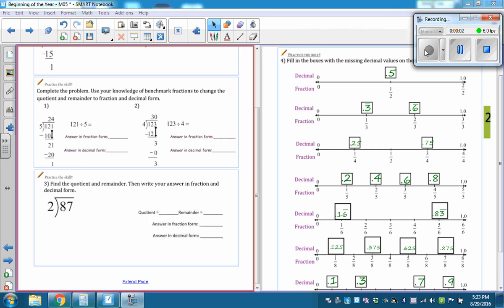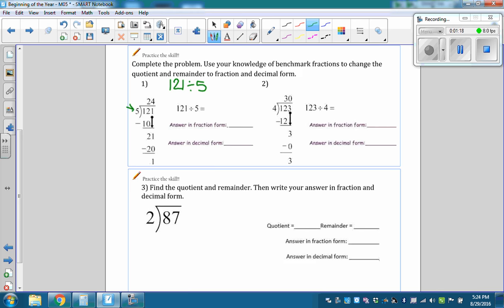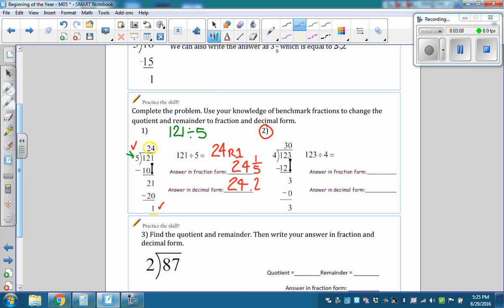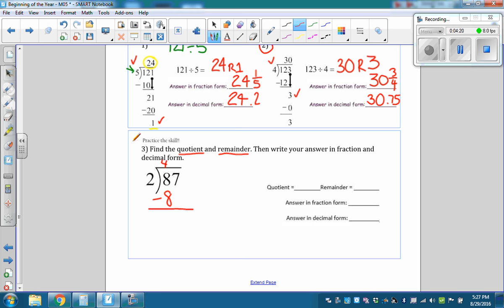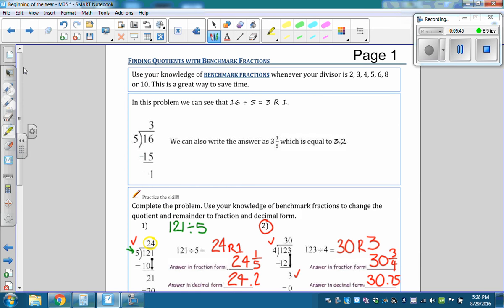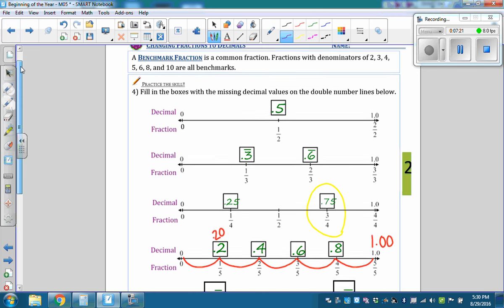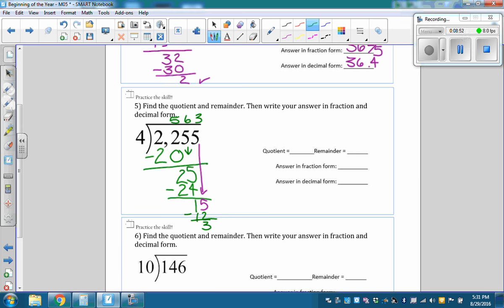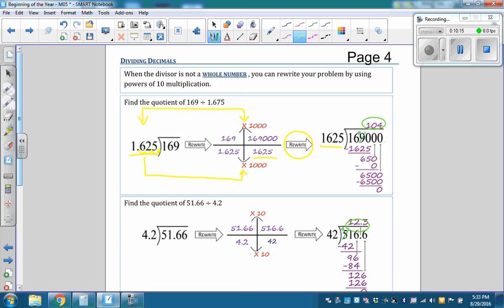Decimal Division with Benchmark fractions